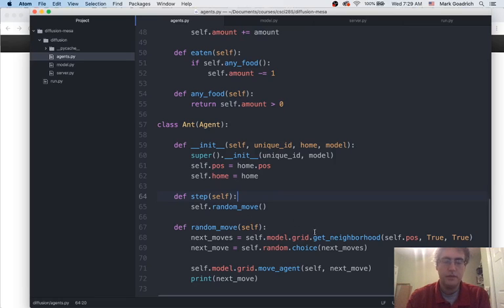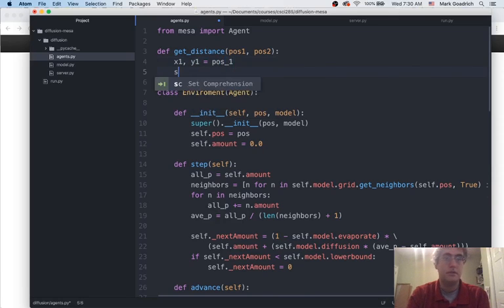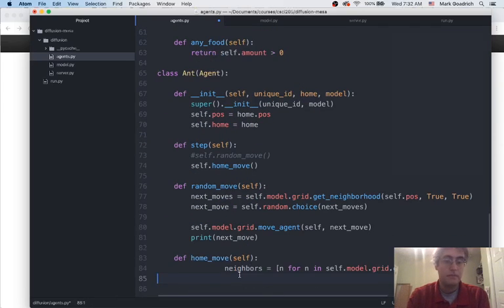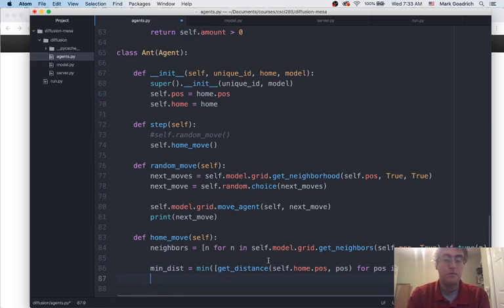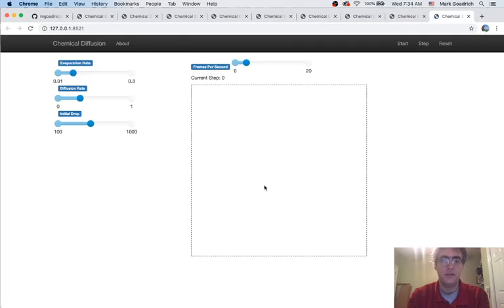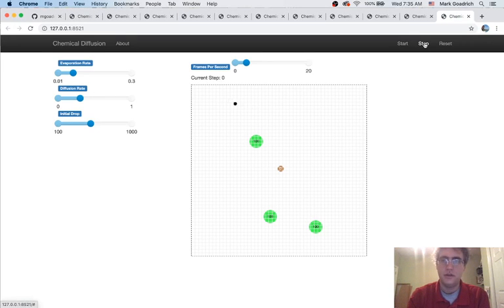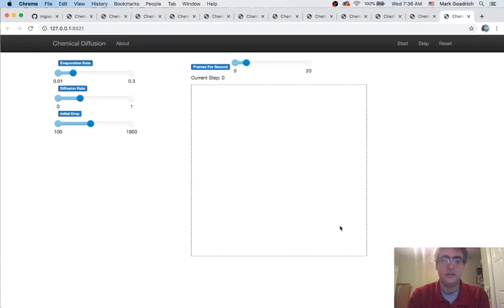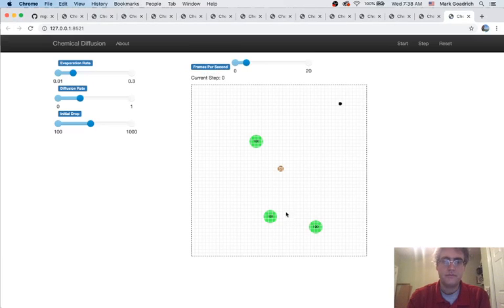Chemical Diffusion by Ants ABM in Mesa : Step 7 Going Home